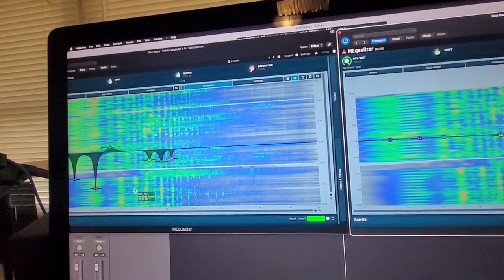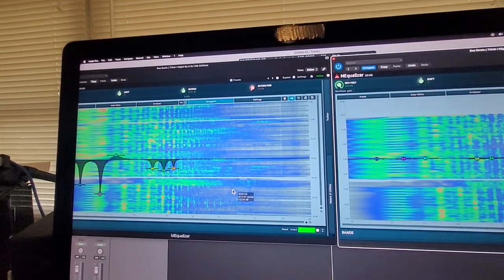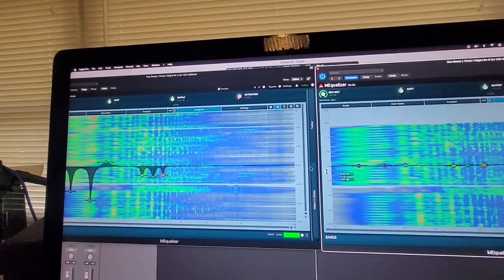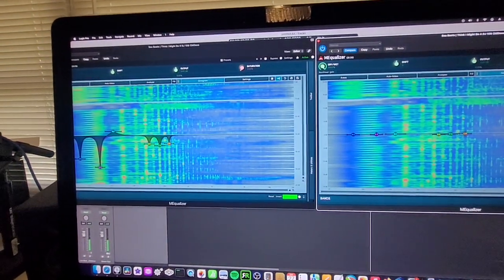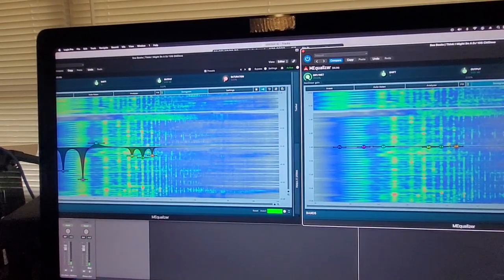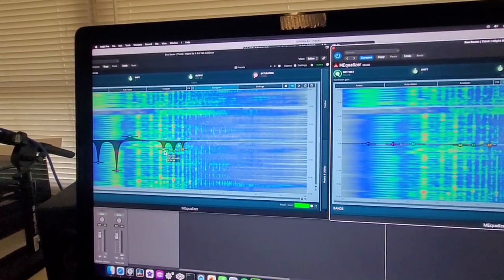resonance suppression right on the Sonogram DUH